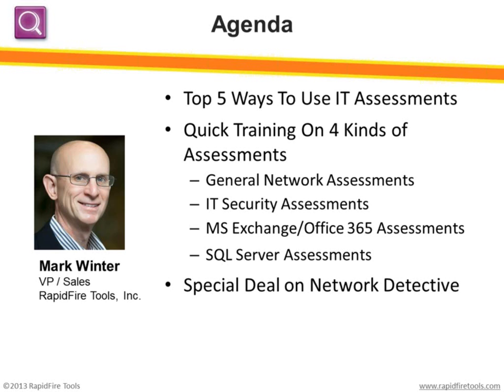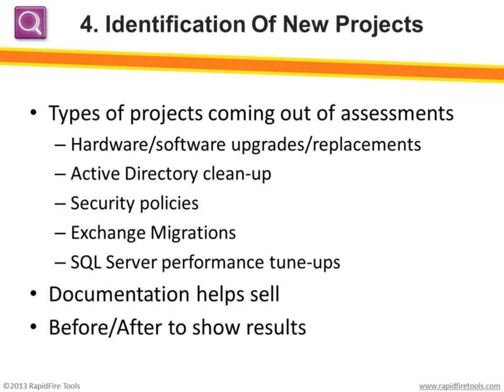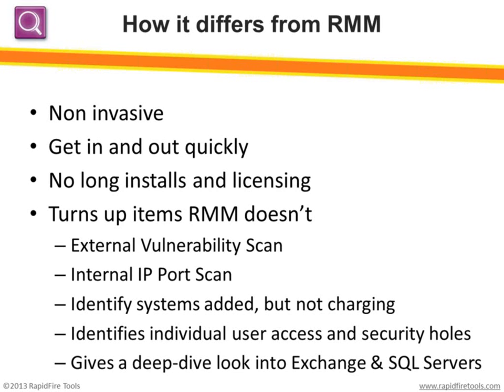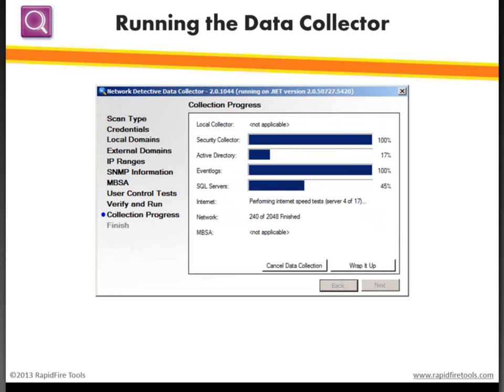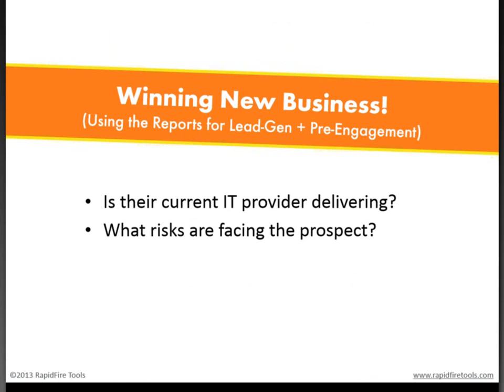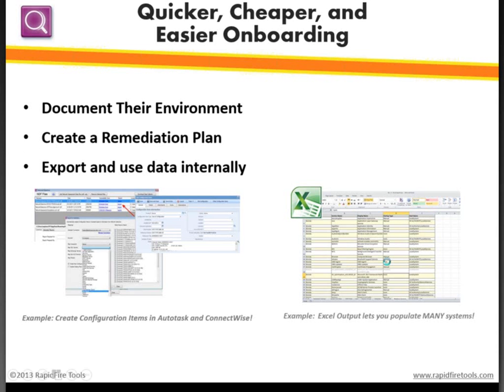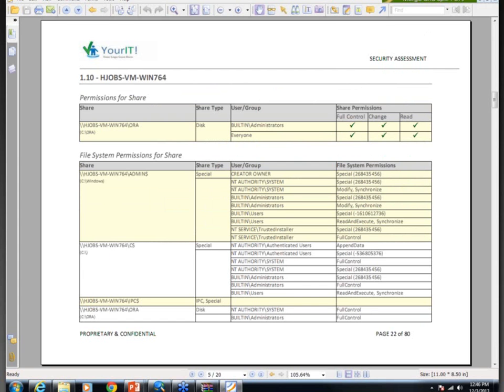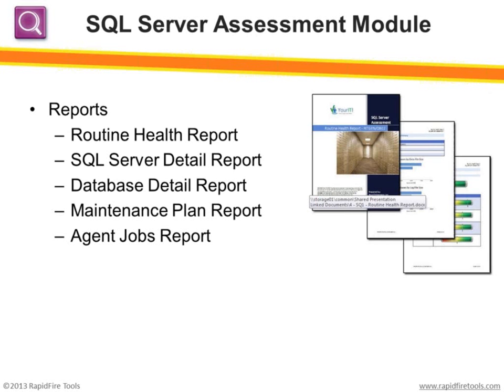The Top 5 Ways to Use IT Assessments for Fun & Profit - Fast-Teks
1312B13FT